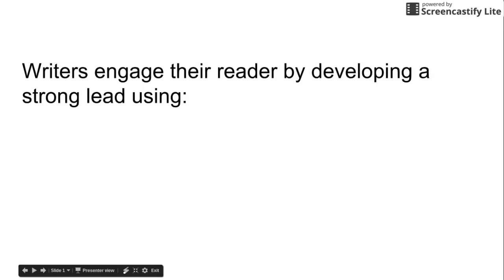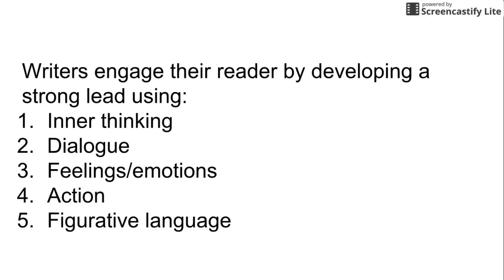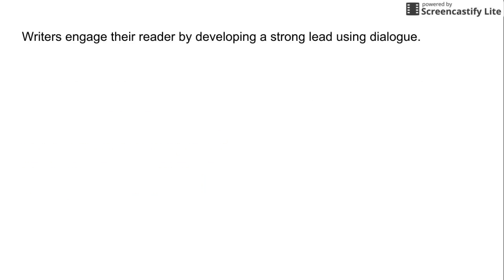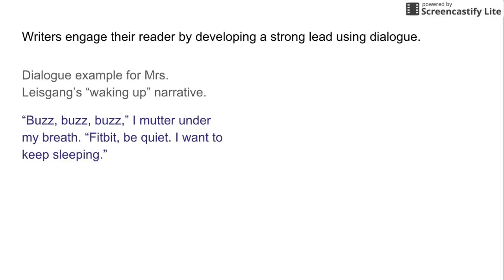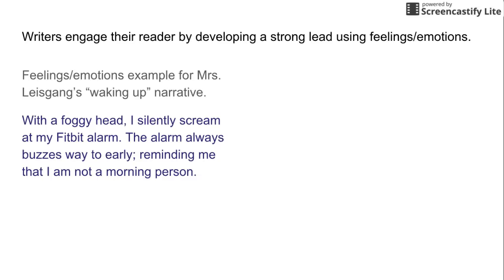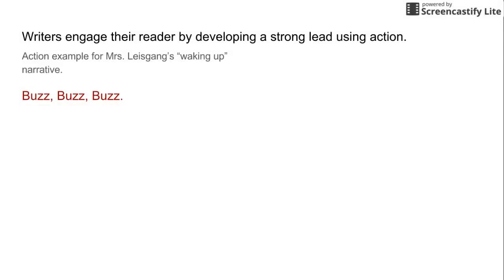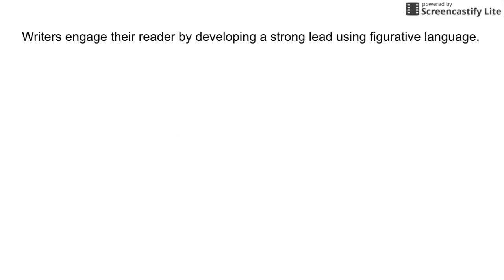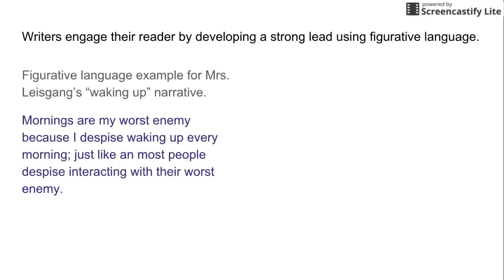Strong lead for personal narrative